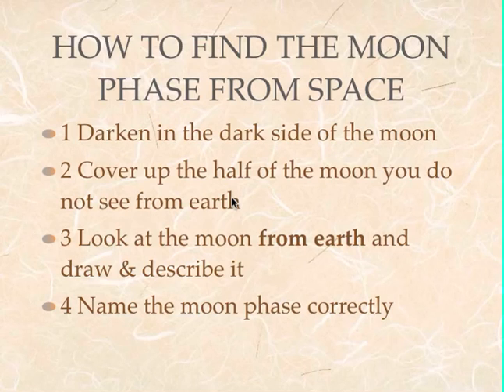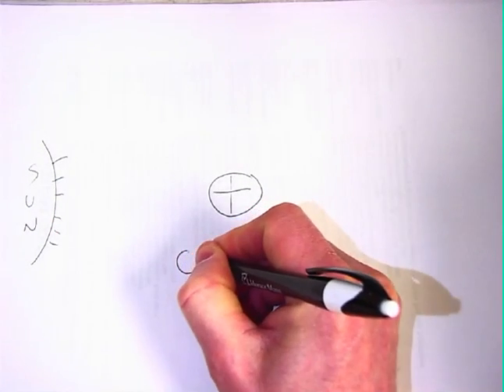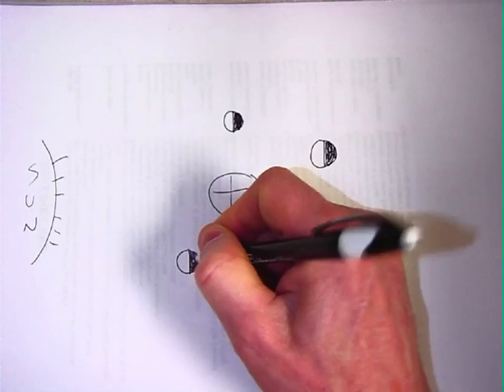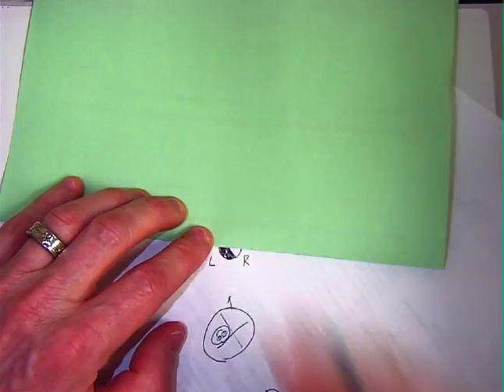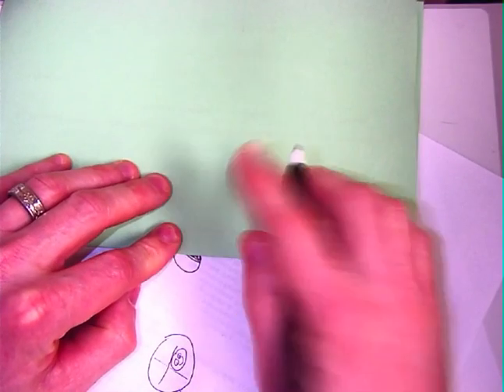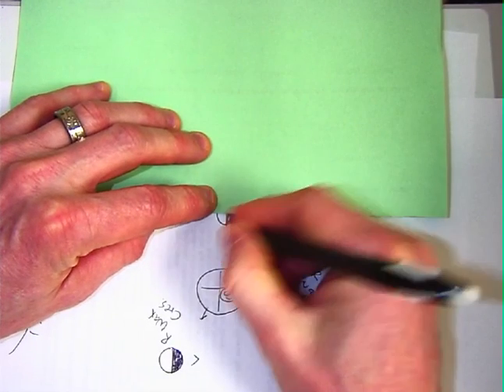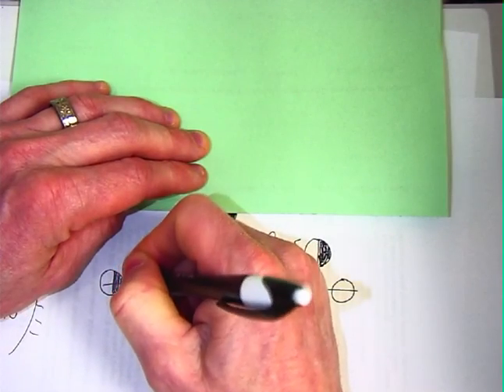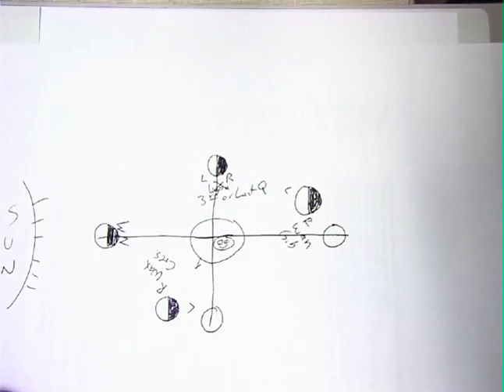How to find a moon phase from/in space